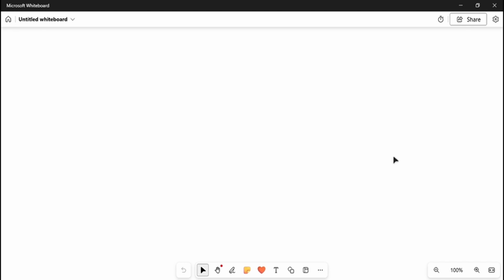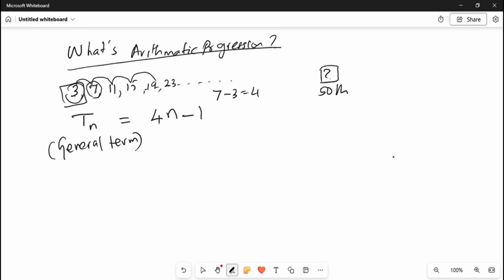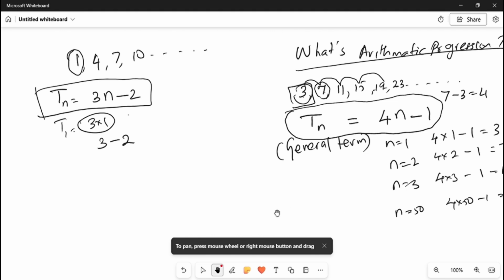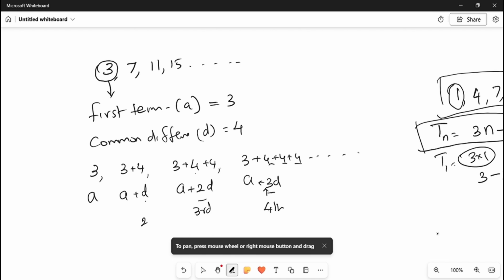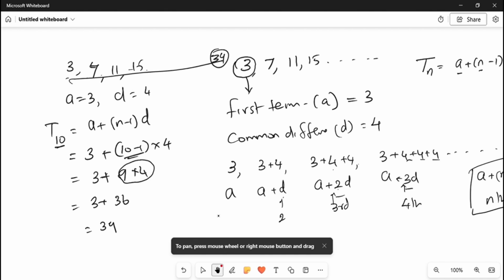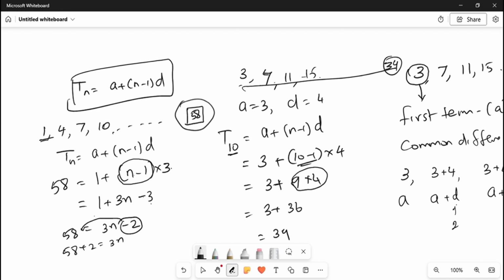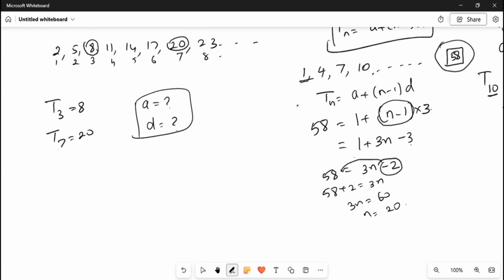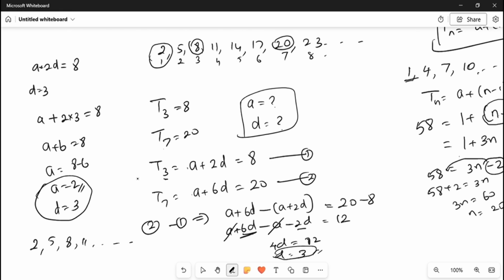What is Arithmetic Progression? in JUST 18 mins i!| Mega Wizards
This video explains what Arithmetic Progression (AP) is in a clear and simple way, making it easy for students and beginners to understand. The lesson covers the basic concept of arithmetic progression and helps build a strong foundation for exams.

Learn how to identify an arithmetic progression and understand the role of the common difference with easy explanations.

Audio Credits: MaxKoMusic